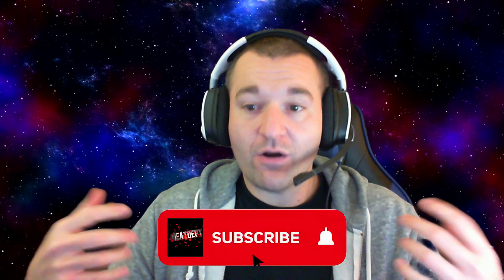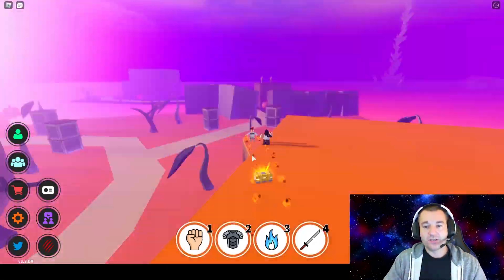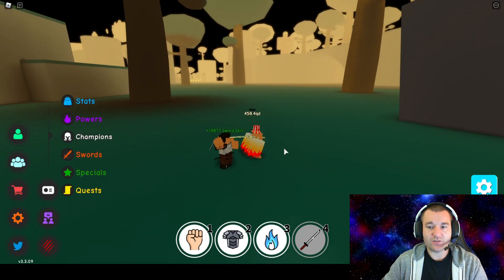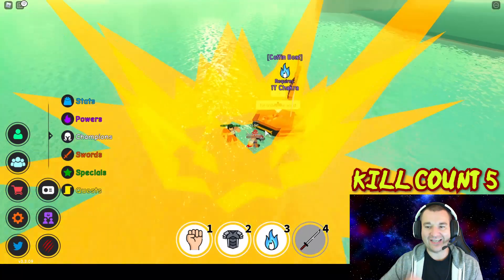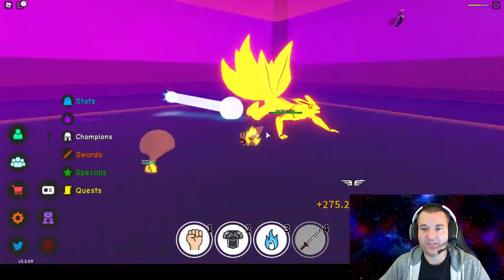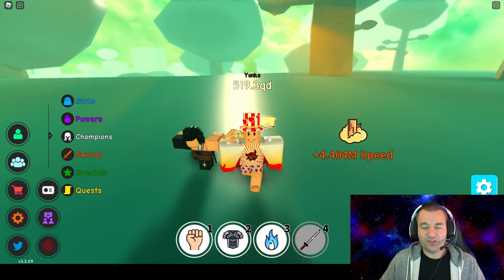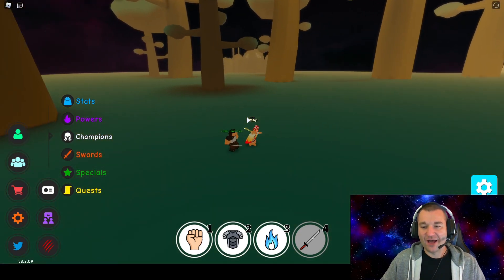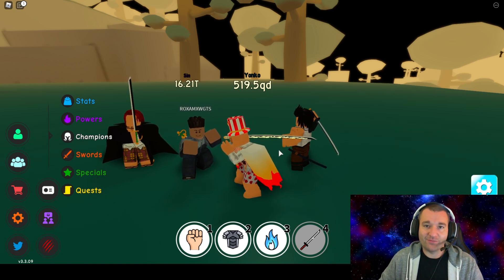Noob to Pro | Journey 3 | Sword Stylin' | Anime Fighting Simulator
Today we grind that Flame Style! It's awesome moves will melt any and EVERY competitor in the open world. Ride with me as we flex our sword.